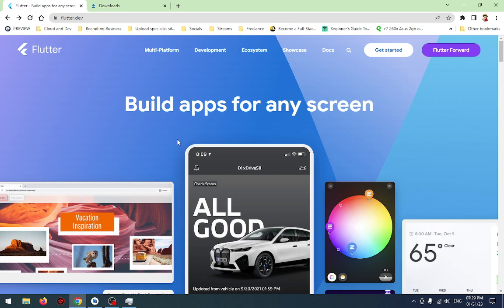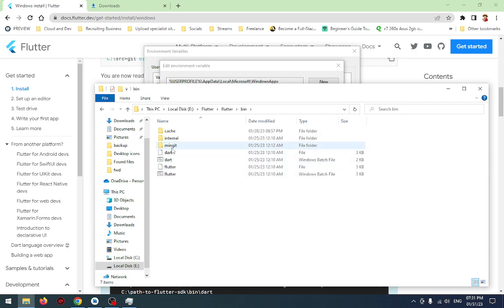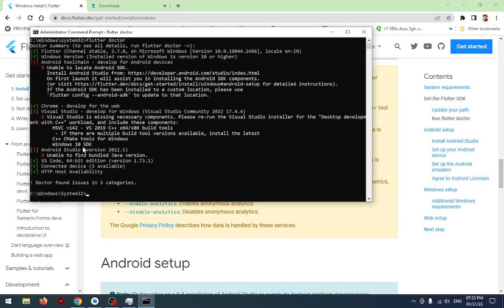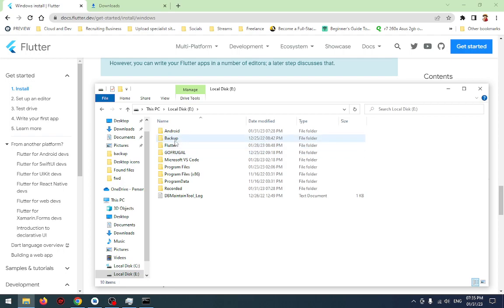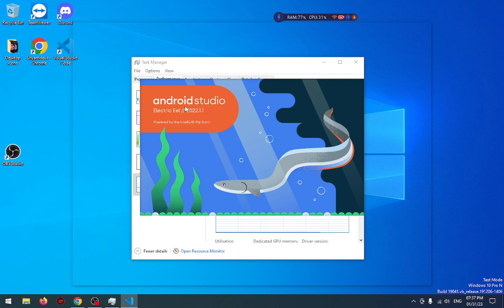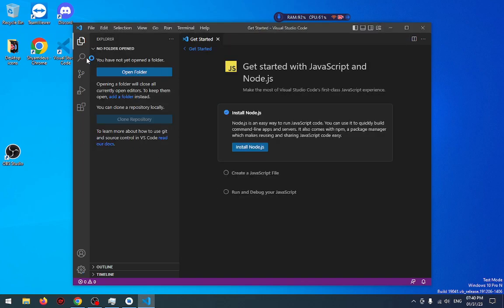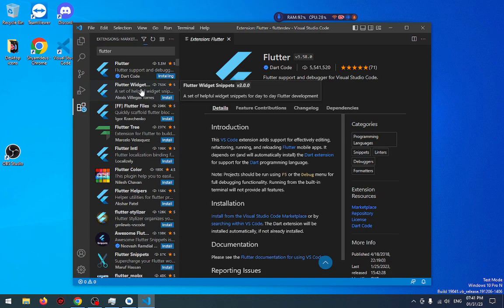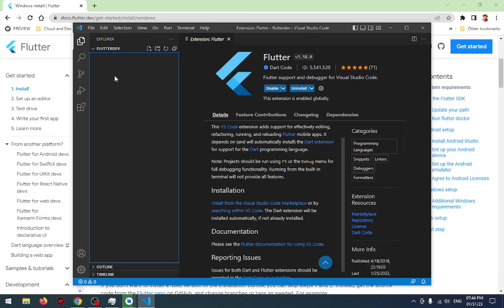01 Starting with Flutter and setting up development environment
Hello there would like to tell one thing i am not flutterdev myself just getting started...